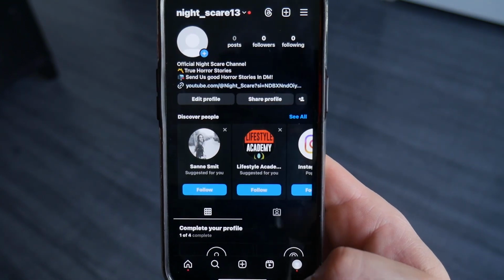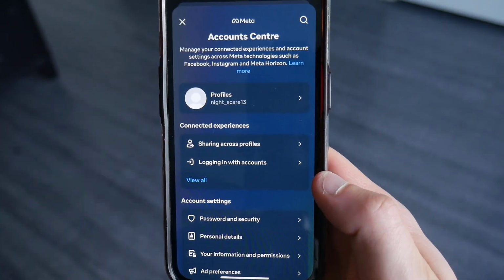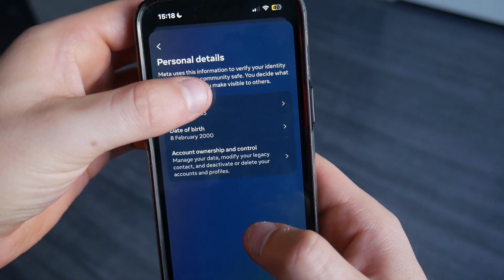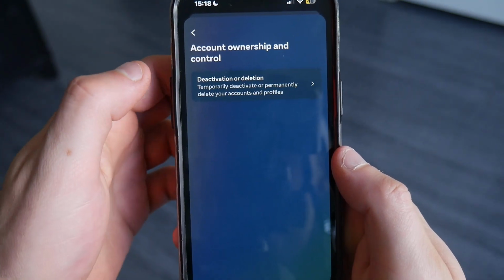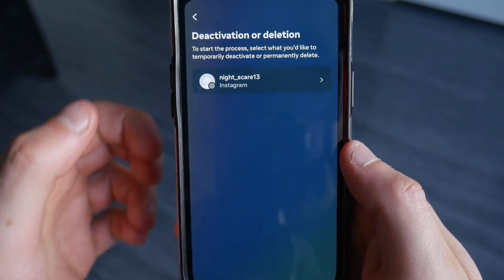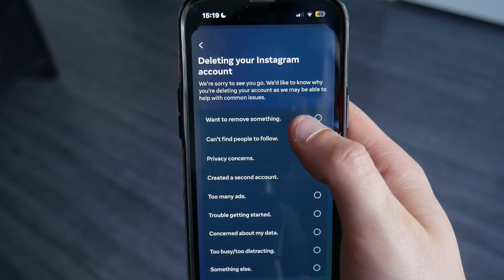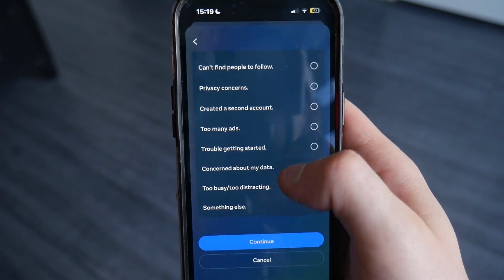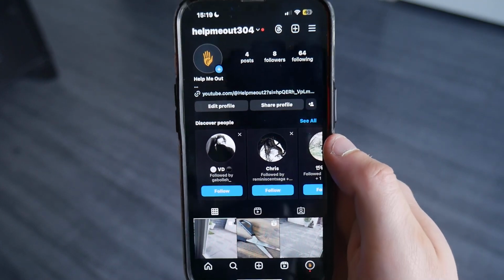How To Delete Your Instagram Account Permanently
How To Delete Your Instagram Account Permanently - In this informative YouTube video, we will guide you step-by-step on how to permanently delete your Instagram account. Whether you're looking to take a break from social media or simply want to remove your presence from Instagram, we've got you covered. We will explain the process in a clear and concise manner, ensuring that you understand each step along the way. Follow our instructions to safeguard your privacy and bid farewell to Instagram for good.